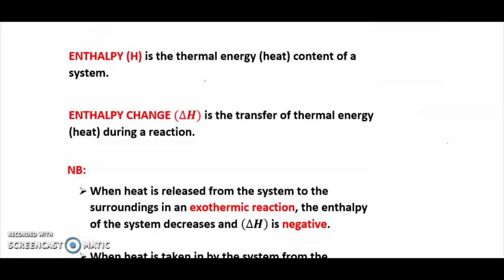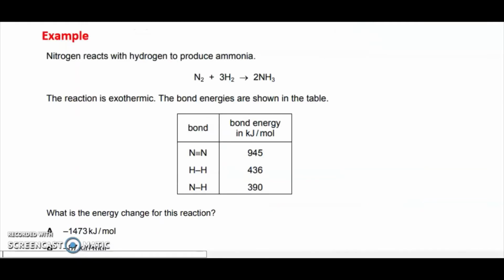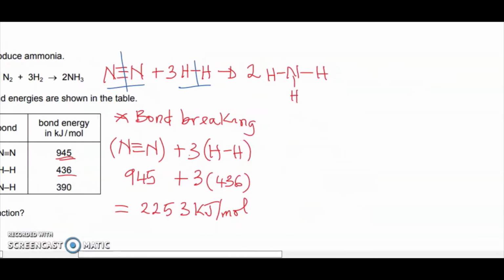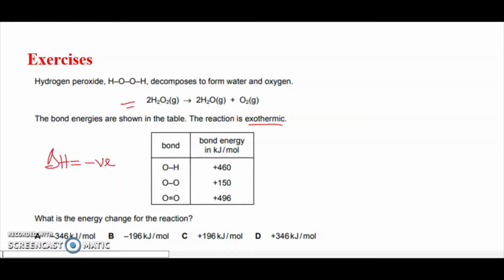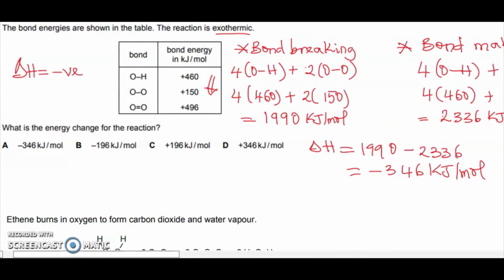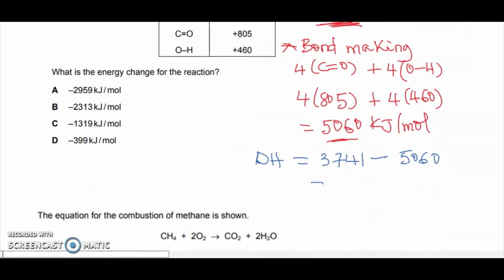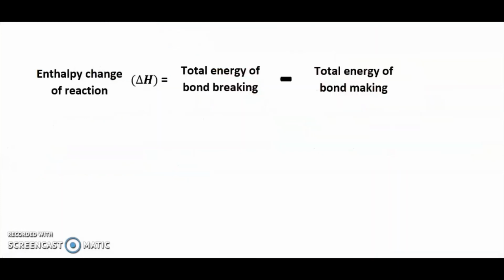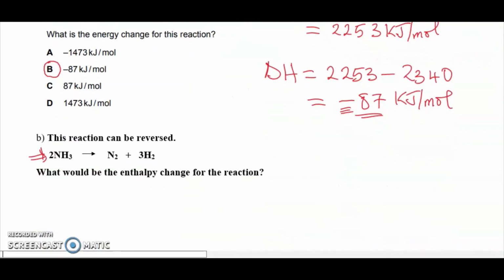CALCULATING ENTHALPY CHANGE USING BOND ENERGY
Do you have difficulties with calculating enthalpy change using bond energy?  Then this video is for you!